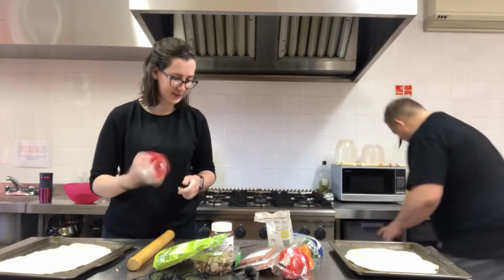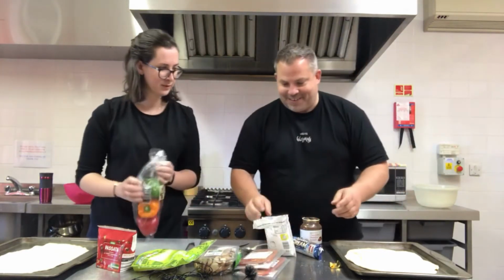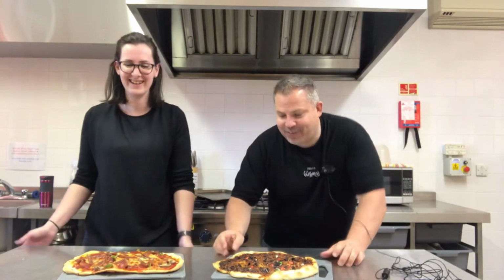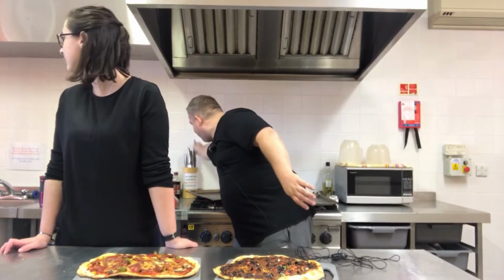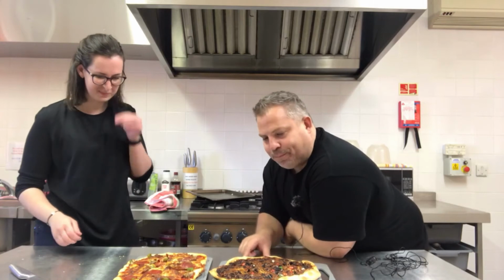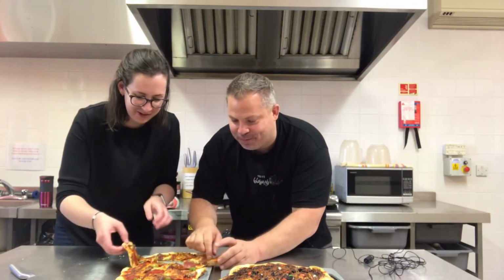Who Made it Best???? Pizza Edition